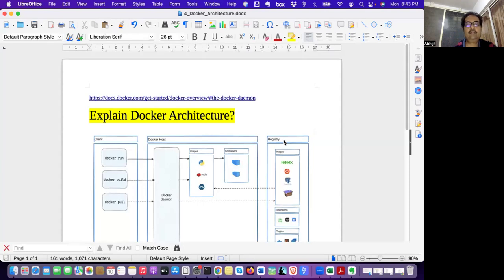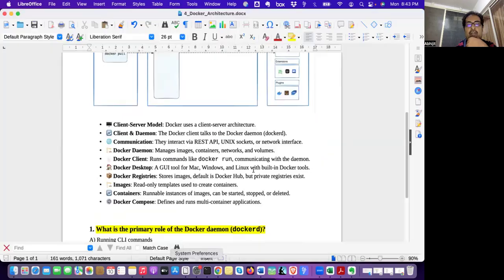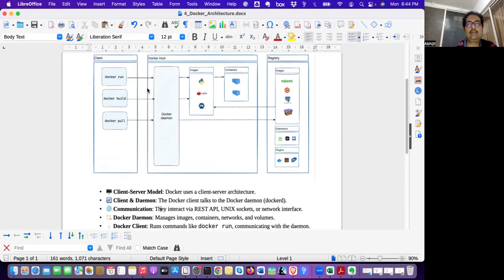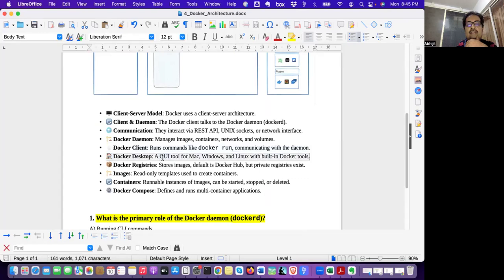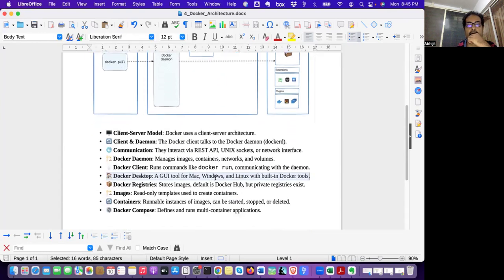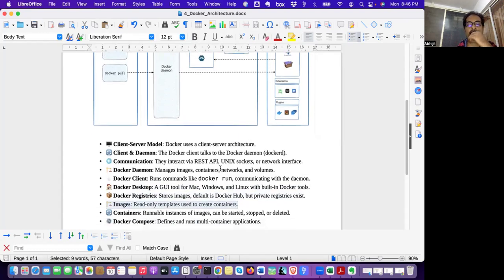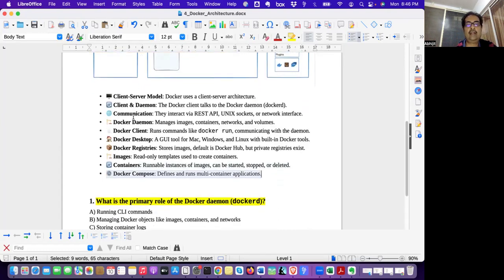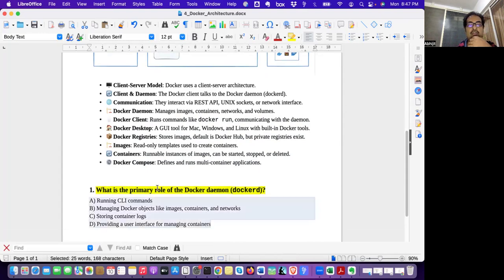Devops Interview: Docker Series:4. How Does Docker Work? 🤔🐳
Devops Interview: Docker Series:Can you explain Docker architecture in an interview? ⚙️🛠️ Understand Daemon, CLI, Containers & more! 🚀 Watch now! 🎥🔥